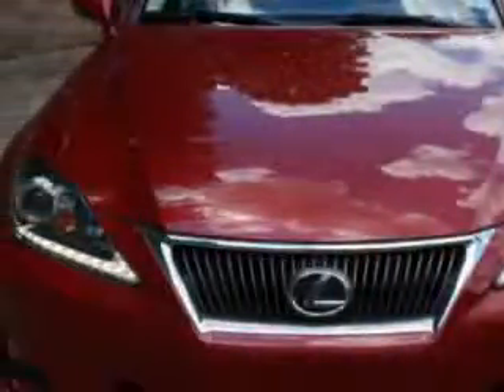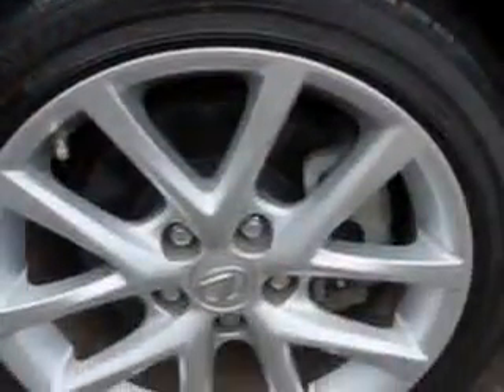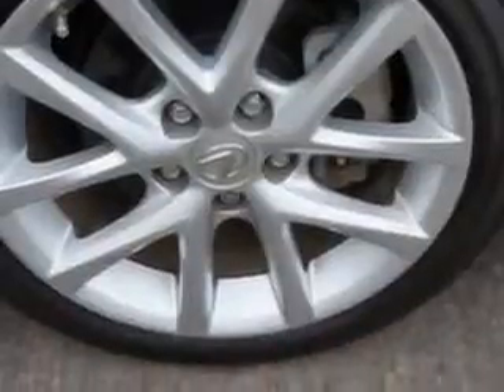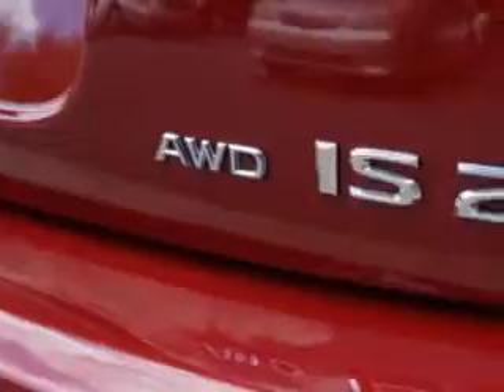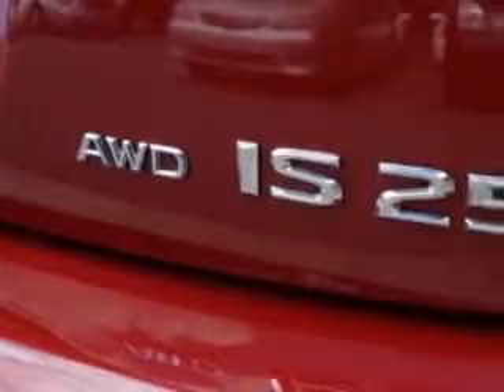2012 Lexus IS 250 Edison Nissan Edison, NJ 08817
Lexus IS Ready for the very best? Let Edison Nissan show you what luxury really means. Imagine driving this Matador Red Mica Lexus Is 250 4 Dr Sedan AWD, equipped with a 6 Cylinder engine and an automatic transmission. Enjoy an impressive 27 miles to the gallon on this luxury car with features like Remote Power Door Locks, Homelink System, Leather Upholstery, Moon Roof, Heated Driver and Passenger Seating, Heated Outside Mirrors, Heated Seats, Power Lumbar Seats, Power Driver and Passenger Seating, Low Tire Pressure Warning System, power Moon Roof, Push Button Start, Turn Signal Mirrors, Tire Pressure Monitoring System, Auto-Dimming Mirrors, on steering wheel audio and cruise controls, and much more. Have peace of mind in this Lexus Is 250. See us at Edison Nissan today!
MILES: 27,411
VIN:JTHCF5C2XC5055549

Edison Nissan
401 Route 1 South
Edison, New Jersey 08817